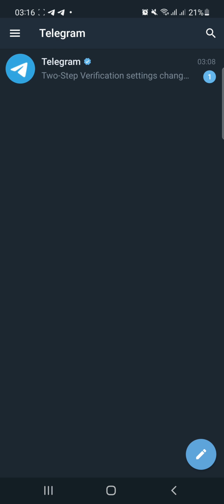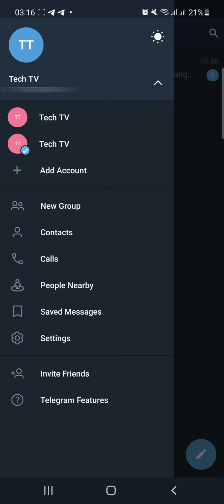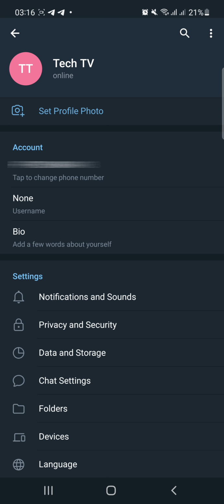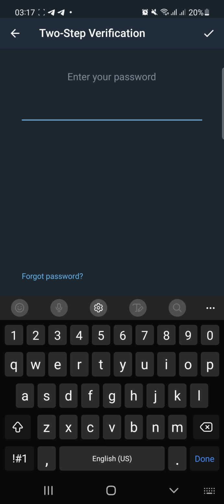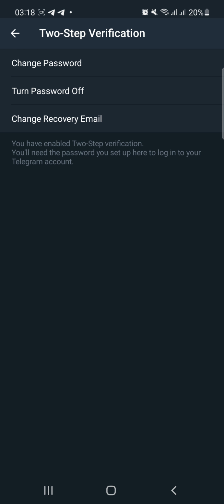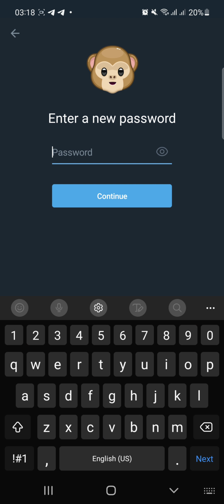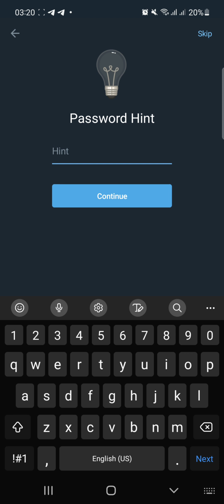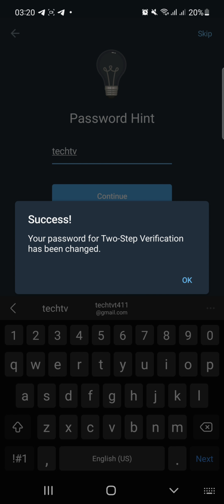How To Change Telegram Password 2022 | Telegram Account Password Change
In this video, I am going to guide you to change your password on Telegram.

Telegram is a free messaging service. With end-to-end encrypted video calls, file sharing, messaging, and much more, Telegram prioritizes security. Users can rely on the swift messaging and high protection of the service.

To change your password on Telegram, you must go to the Privacy and Security settings. Next, tap two-step verification. Type in your current password and create a new password. You can also add a hint for future reference.

CHAPTERS
0:00 - Intro
0:24 - How to change your password on Telegram
1:27 - Outro

Hey EveryOne!